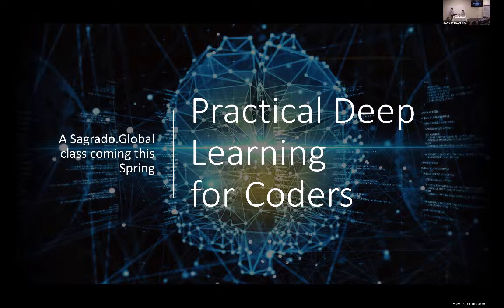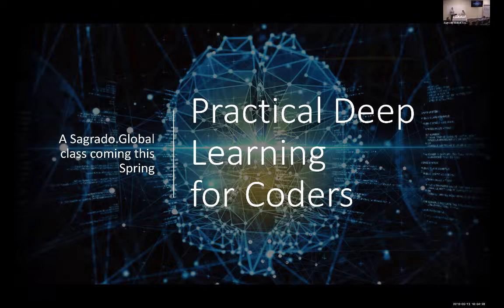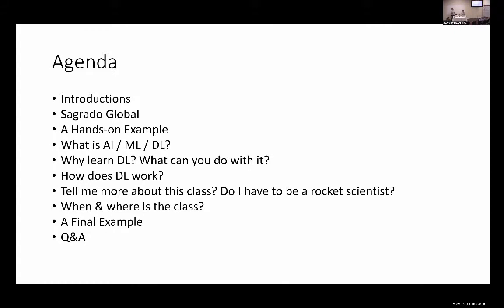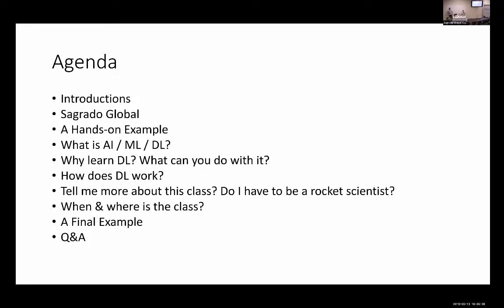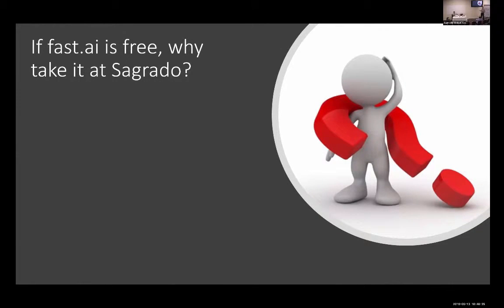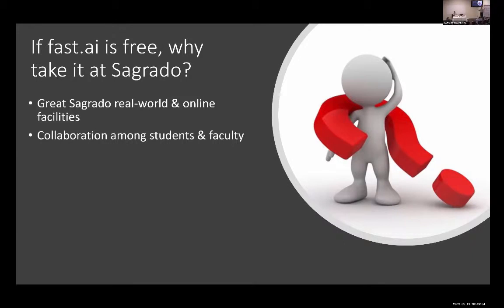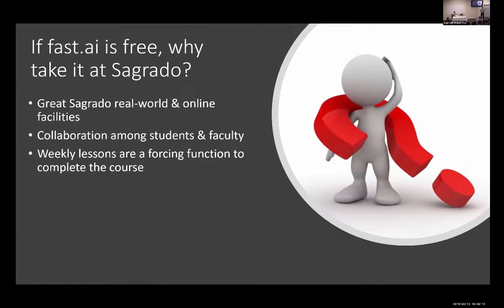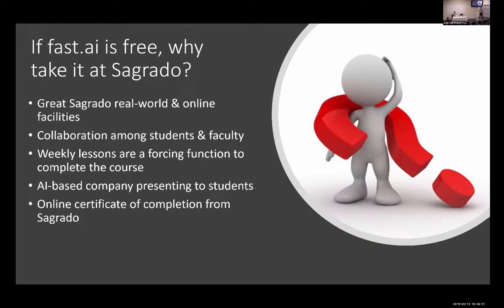Practical Deep Learning for Coders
Practical Deep Learning for Coders con Paul Clip y Adam Beguelin.